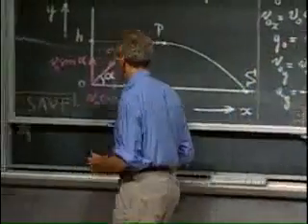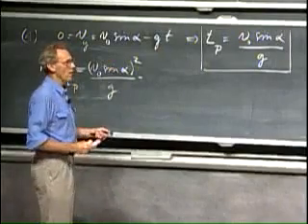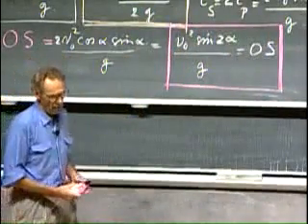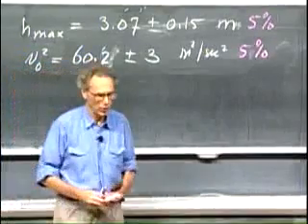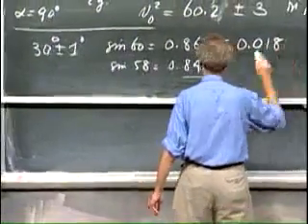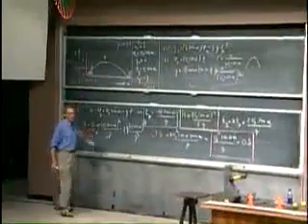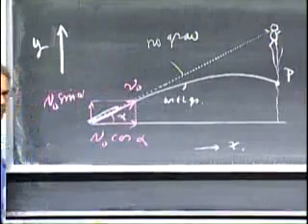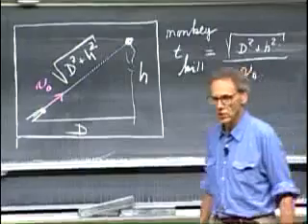MIT Physics I Classical Mechanics Fall 1999